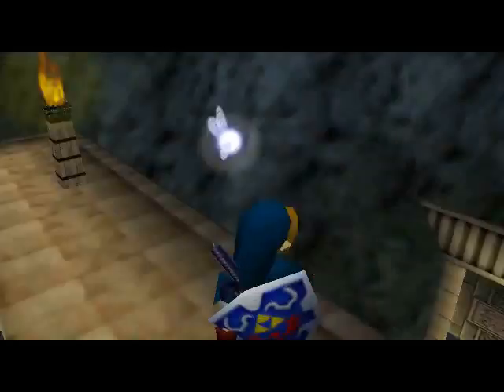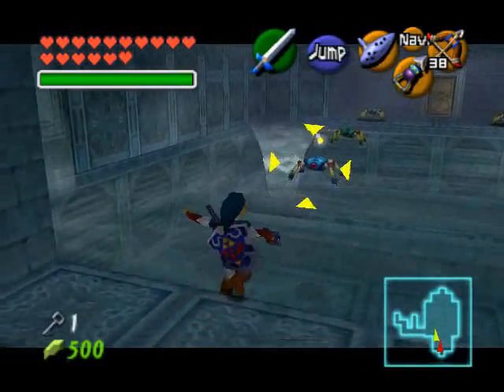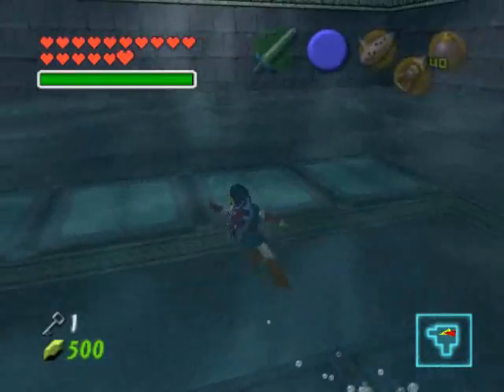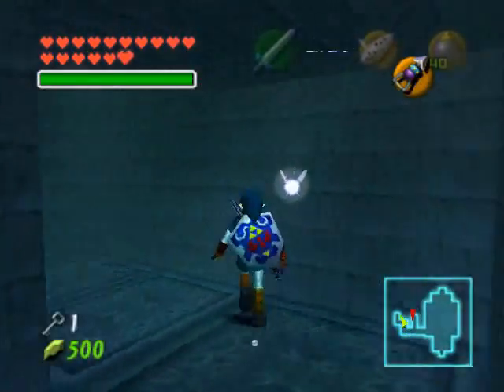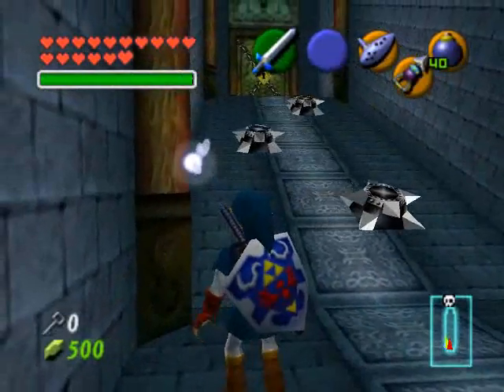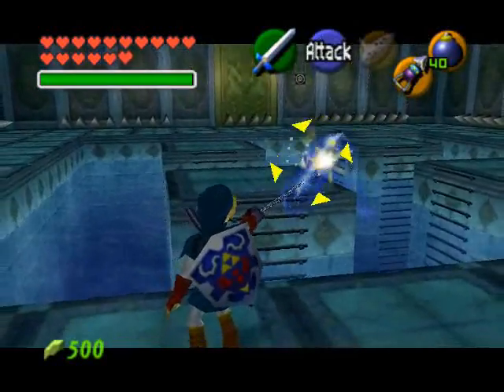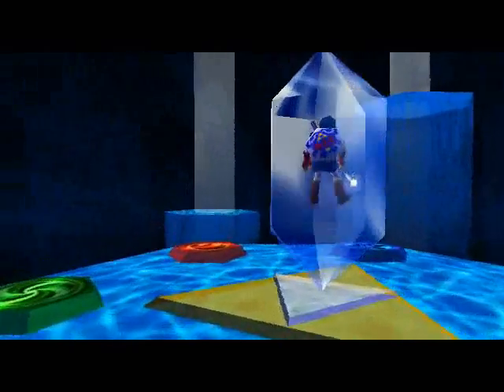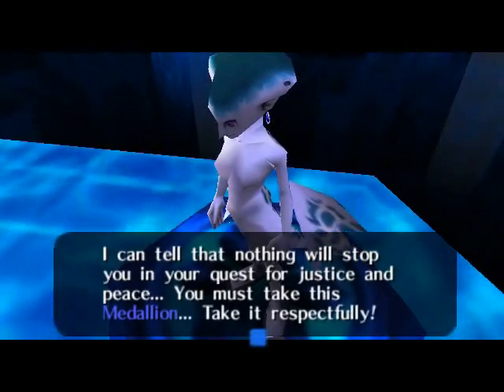Let's Play Legend of Zelda: Ocarina of Time - Part 38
Despite a slightly lousy beginning to the Morpha fight, this has turned out to be by far my best run of this dungeon. I especially liked how quickly the swarm of manta rays in the block puzzle room went down, and not taking any damage in the room with the Tektites and whirlpools was a neat added bonus, considering I probably SHOULD have taken some given how reckless I was.

But a win is a win, and for my trouble the arranged wedding has been called off! Good thing too, half-fish sex is hardly Link's thing, I can tell.